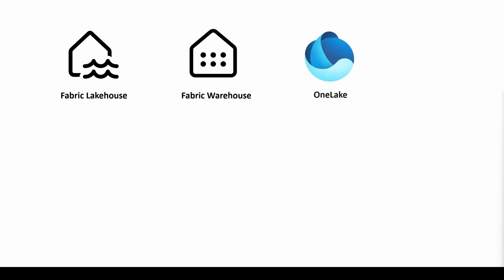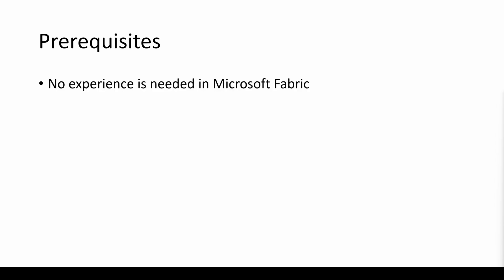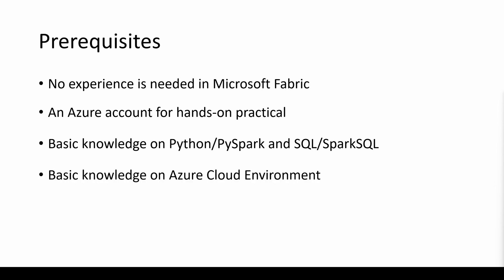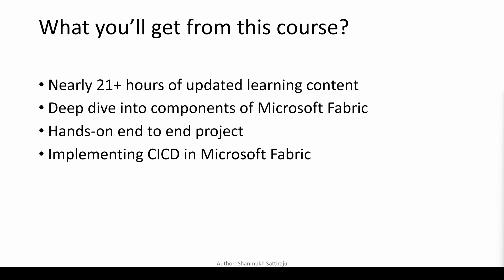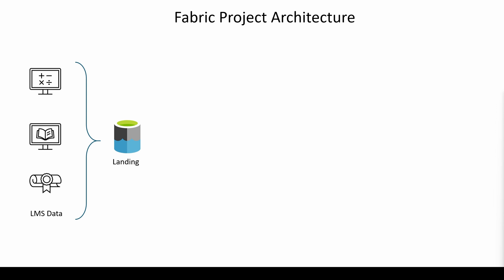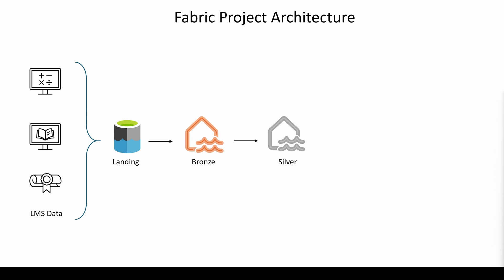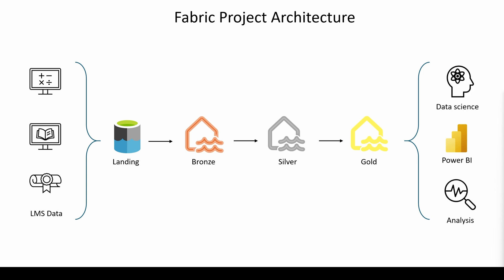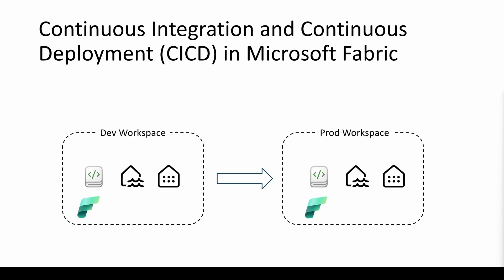New Microsoft Fabric Couse Launched !!! With end to end Project and CICD | Enroll Now !!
Welcome to "Master Microsoft Fabric: A Complete End-to-End Project - CICD" !

We’re excited to have you join us! In this course, you'll explore key concepts like Lakehouse, Warehouse, and OneLake, while learning to effectively manage resources with the Capacity Metrics App. We will implement end to end project along with CICD  !